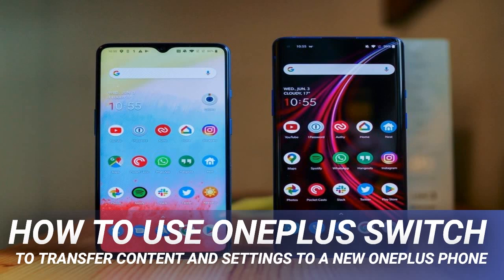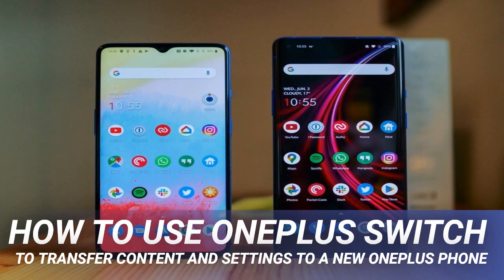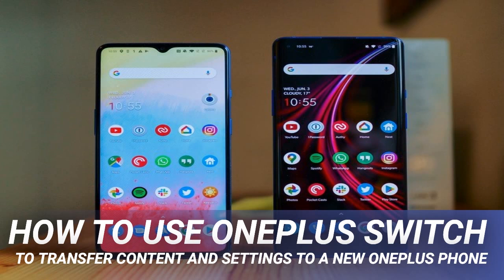How to use OnePlus Switch to transfer content and settings to a new OnePlus phone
It wasn't so long ago when the thought of transferring photos, music, or files from one phone to another, not to mention settings and passwords, was a massive headache. Sometimes I'd just start from scratch. Thankfully, those days are behind us, and with cloud services and easy on-device backups, we can restore our new phone with the content and settings from our old phone. OnePlus makes this process practically second nature with its OnePlus Switch app. Let's look at how to use it.

Choose which data you wish to transfer over (Contacts, Call Logs, Messages, Calendar, Notes, Pictures, etc.).

Now the settings and important content that you wanted off of your old phone have been successfully transferred over to your new OnePlus device. While you can no doubt get a lot of this stuff from cloud services like Google Drive or Google Photos, it's nice to have this option. Plus, the OnePlus Switch app allows you to transfer over phone settings that aren't as easy (or possible) to transfer any other way.

The OnePlus 8 is a 7T with a few new specs, 5G, and a larger battery for a $100 price bump. Oh, and it has Alexa built-in support! Even at the higher price, it still represents incredible value thanks to all of the core tenets of OnePlus phones: good hardware, great software, excellent specs, and strong battery life.

Thinking about joining Team OnePlus but aren't sure which of the company's gadgets is right for you? Let us help you find the perfect OnePlus phone!

Flagship phones are great. Paying full price for them isn’t. Refurbished phones let you get a flagship device for a fraction of the cost, and these are a few of our favorites.

It's always a stressful situation in the event that something happens to your smartphone. This is true for the Nokia 7.1 as you wouldn't want to have to replace your new device due to a cracked screen. To combat those concerns, we have found the best cases you can get for your new phone!

Jeramy is proud to help Keep Austin Weird and loves hiking in the hill country of central Texas with a breakfast taco in each hand. When he's not writing about smart home gadgets and wearables, he's defending his relationship with his smart voice assistants to his family. You can follow him on Twitter at @jeramyutgw.